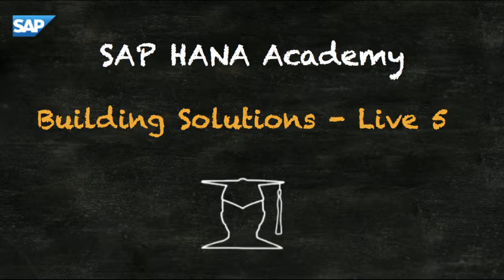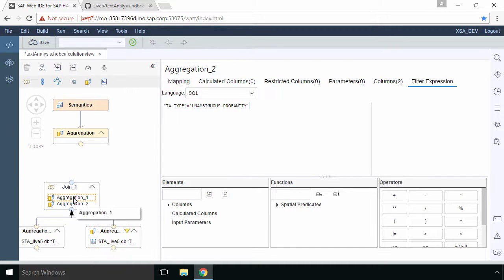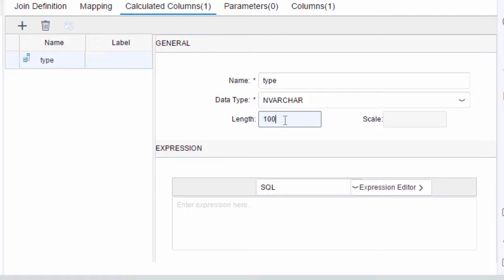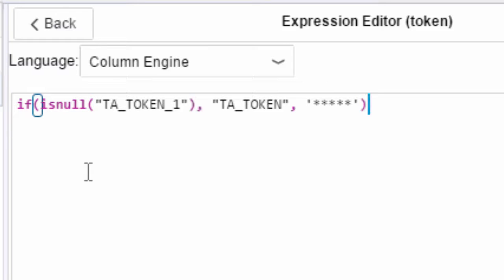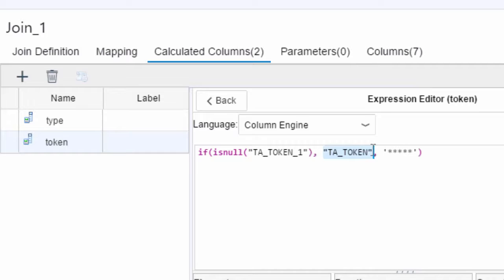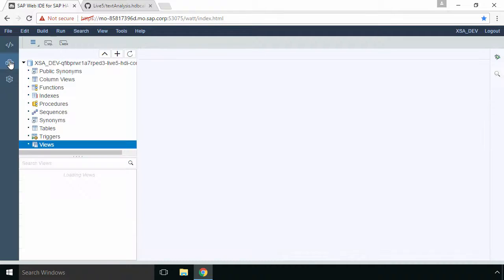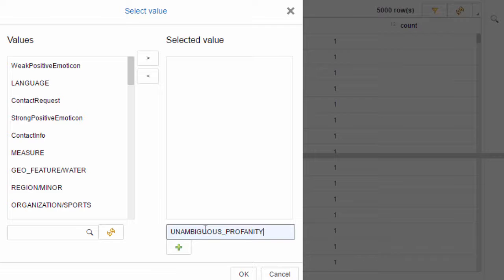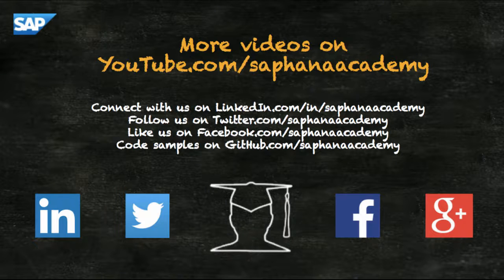SAP HANA Academy Live5 Create Calculation View Joins & Testing